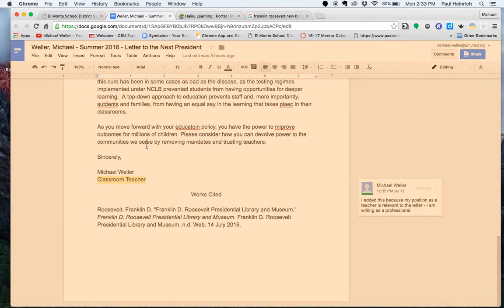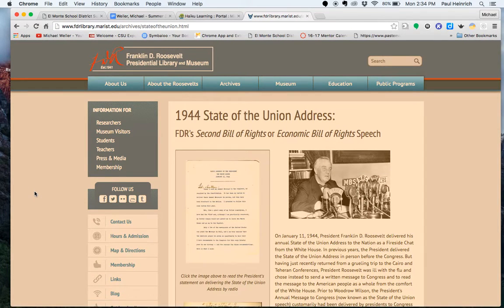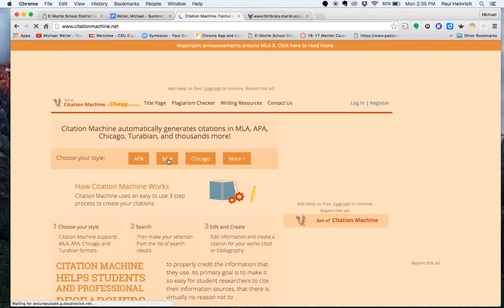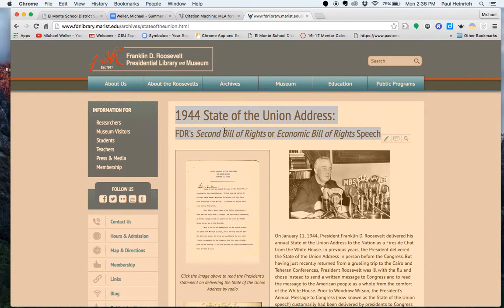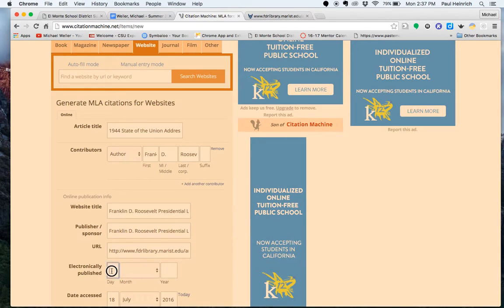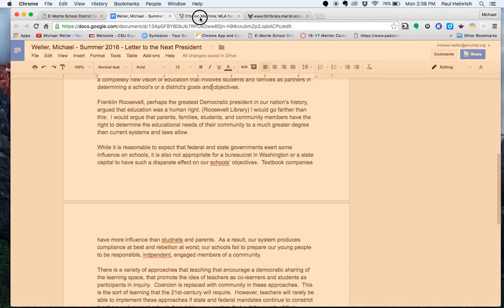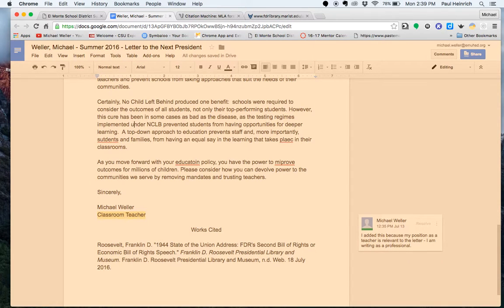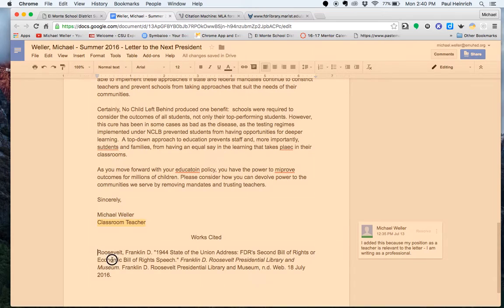Works Cited English 1P Summer 2016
This screencast demonstrates how to create a Works Cited citation for your research paper or letter to the next President.